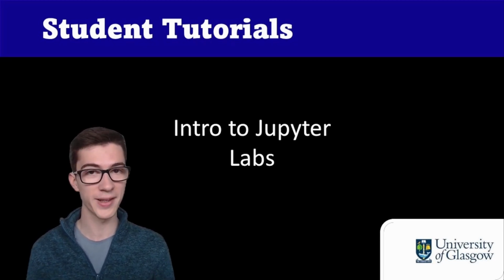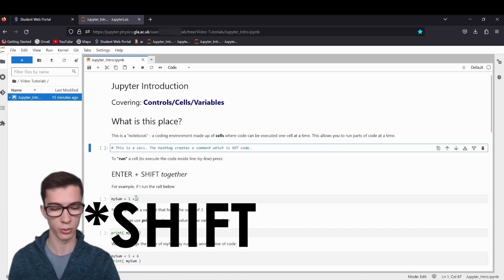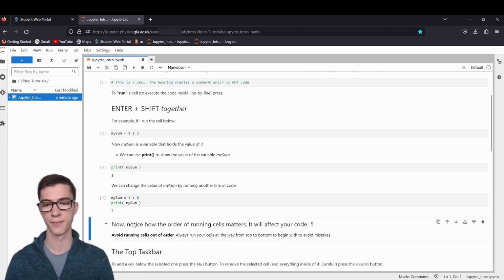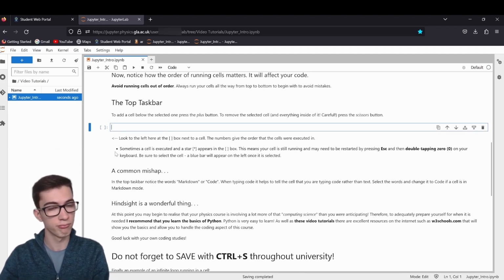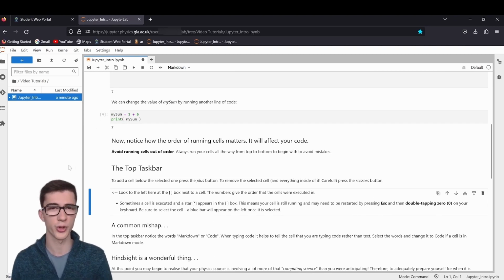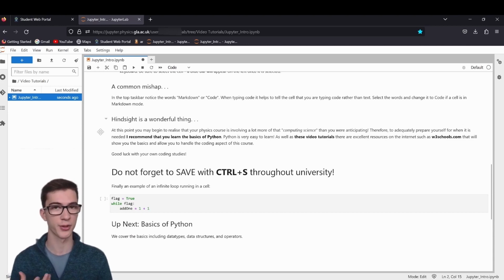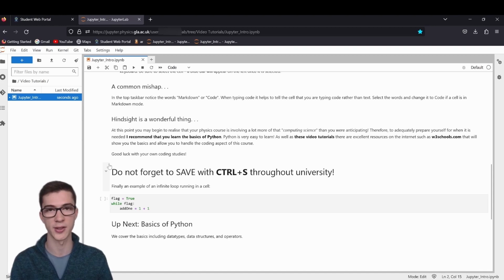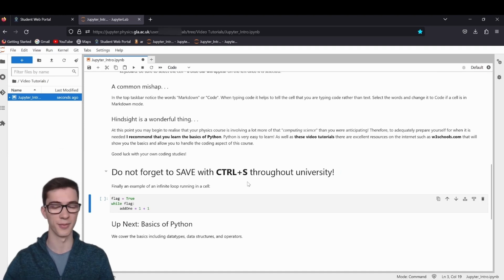Python 0 - Introduction to Jupyter Labs Interface and Controls (1/16)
This video introduces the Jupyter Labs interface and controls and walks users through what a cell is and how to avoid common mistakes on Jupyter.

While we will be using Jupyter Hub hosted from Moodle in our tutorials for Python, there are other coding environments also. Some examples include Pycharm and Anaconda - Anaconda is a free locally-available version of Jupyter Labs. It comes with Pycharm and many other useful software packages included. The link is below to go to the download page:

This video is a precursor to the Python Tutorial Videos.

00:00 Overview
00:28 File Access
00:39 What is a Notebook?
01:03 HOW TO: "run" a cell
01:13 Commenting Code
01:38 Naming Variables
02:00 Print Statements
02:25 Reassigning Variables
02:46 Executing Out of Order
03:49 HOW TO: Add a New Cell
04:02 HOW TO: Delete a Cell
04:16 Cell Running Order
05:05 HOW TO: Fix Infinite Loops [*]
05:51 Code and Markdown Cells
06:28 Importance of Practicing Early
07:20 Online Resources
07:55 SAVE YOUR WORK
08:33 An Infinite Loop Example
09:07 Up Next